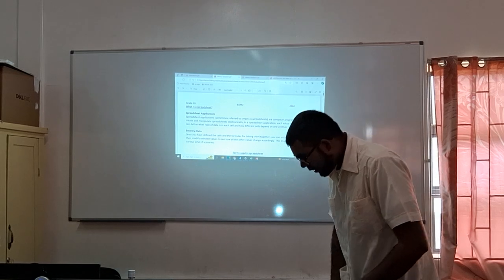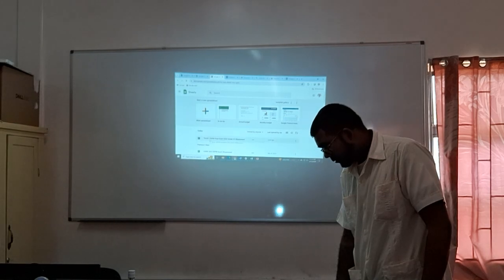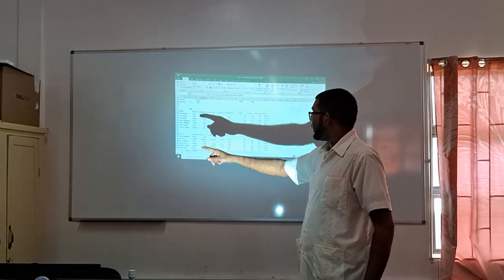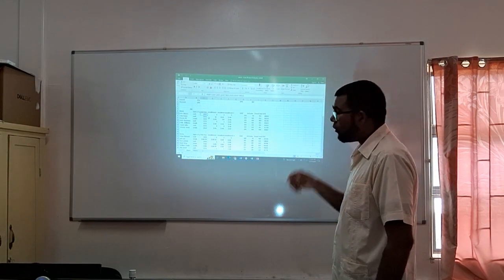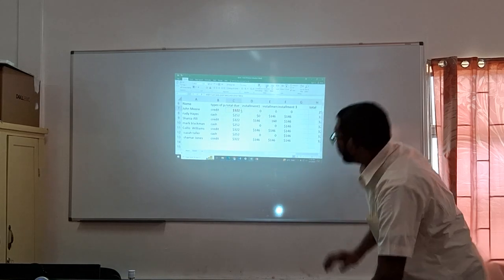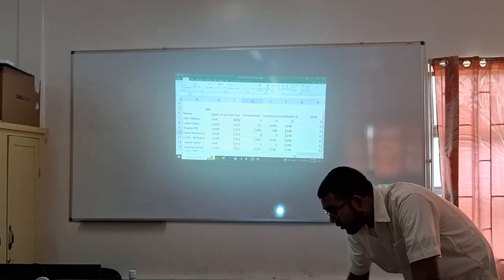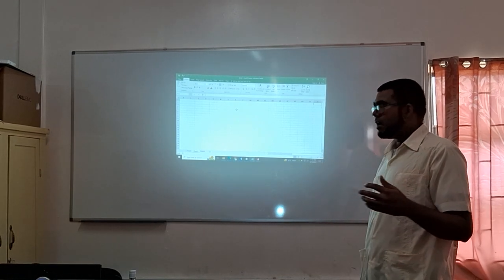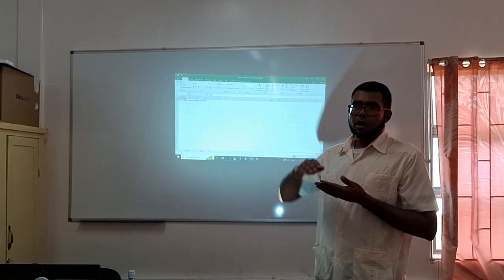Recorded class #3. Part 1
This is a recording of my class based on advanced tabulation